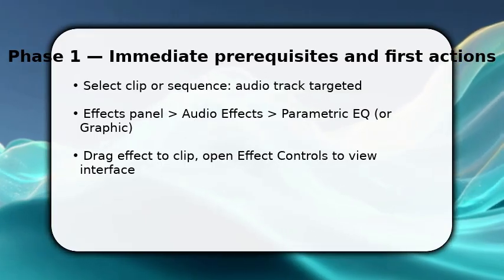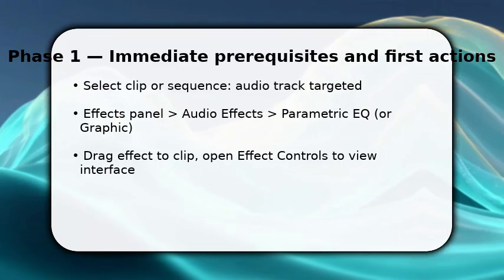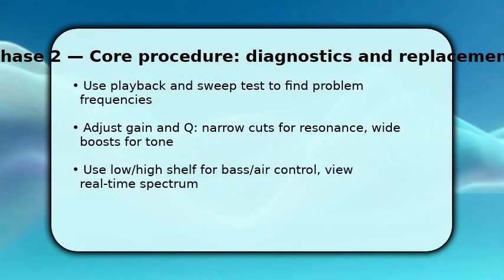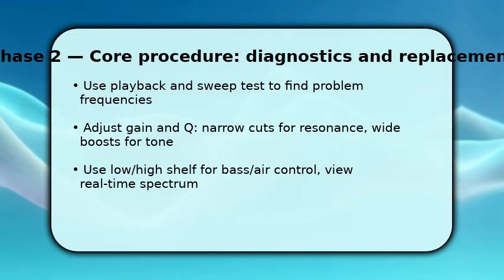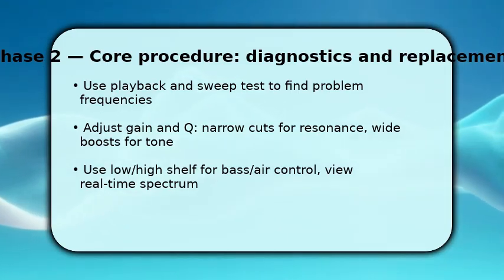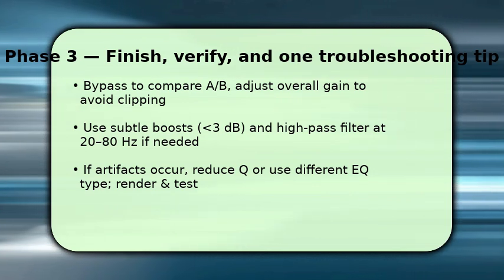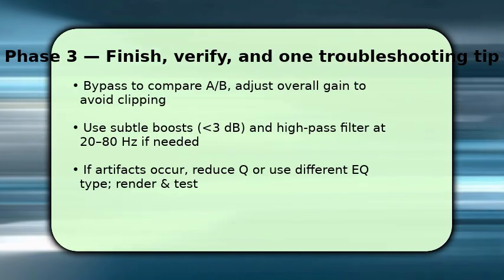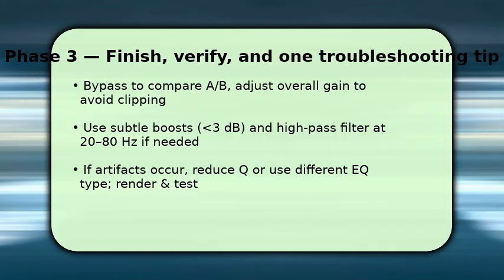How to Use Equalizer in Premiere Pro (full Guide)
How to Use Equalizer in Premiere Pro (full Guide) | 🔒 Surfshark VPN Deal — Stay private and secure. $1.99/mo + 3 Months Free ▸

Dive into the world of audio mixing as we provide a comprehensive guide on using equalizers in Adobe Premiere Pro. Discover techniques to enhance your video's sound quality, learn about different types of EQ curves and how they affect various frequencies, and master essential tips for achthy adjustments.

how to use equalizer, Premiere Pro guide, audio mixing in Premiere Pro, EQ techniques, sound enhancement video tutorial